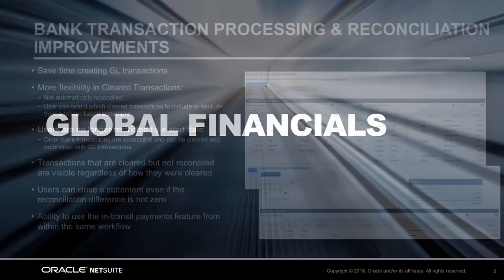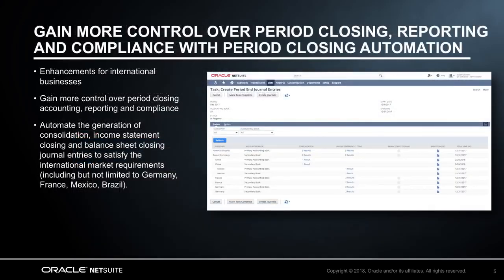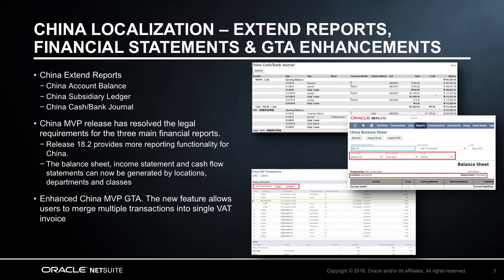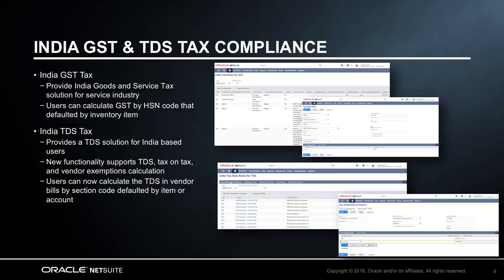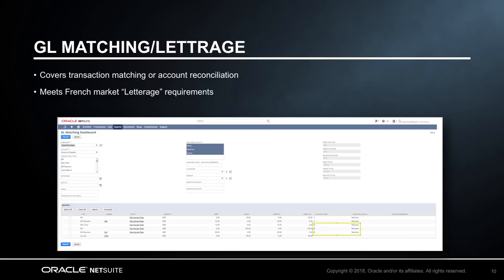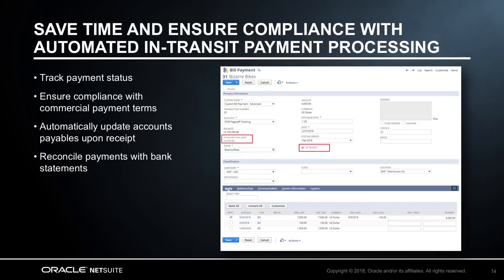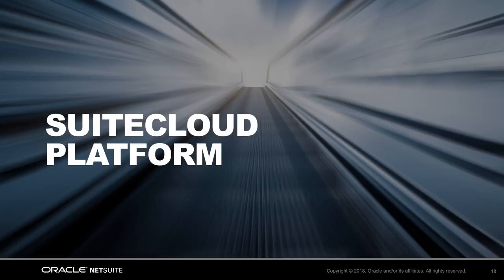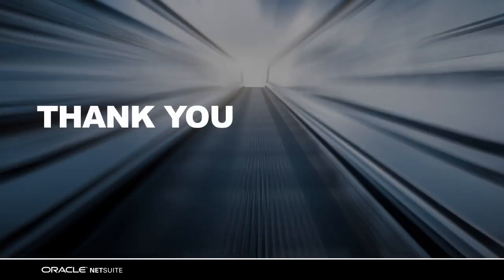NetSuite 2018 2 Release Global Financials SneakPeek